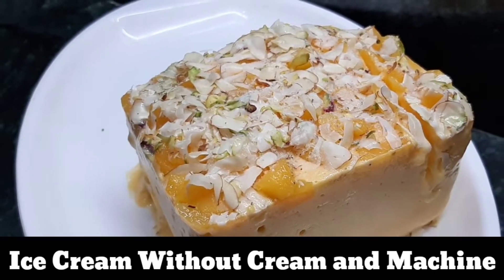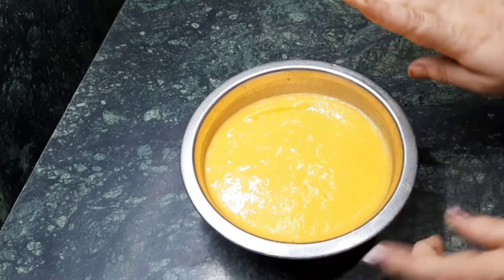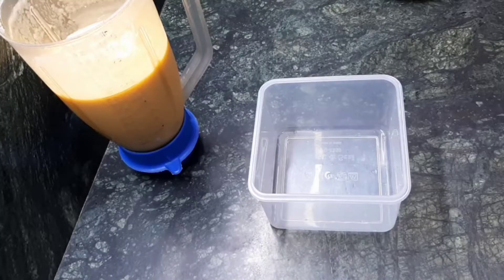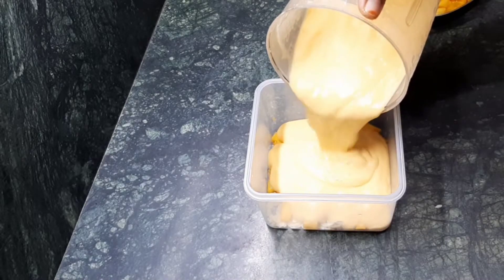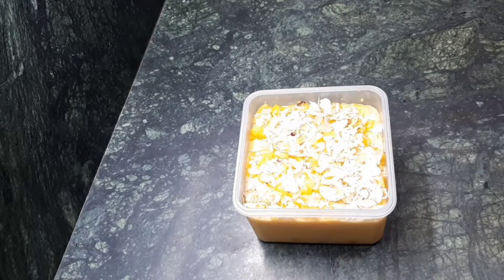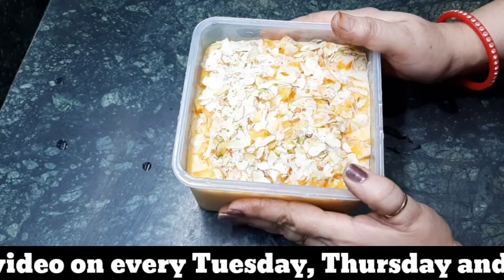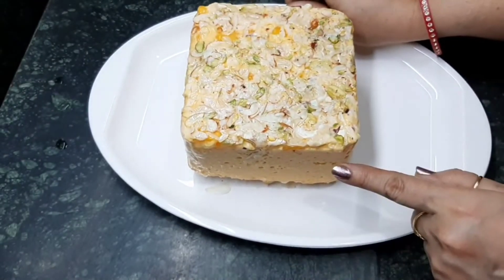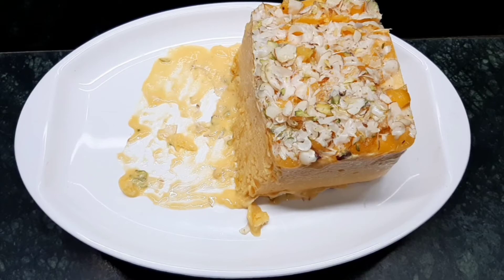Mango Ice cream | Mango Ice cream without Cream | Ice cream without ice cream machine